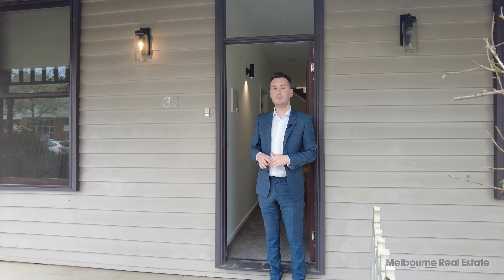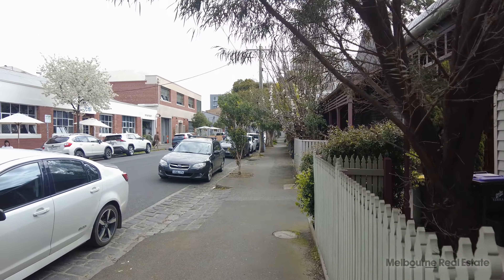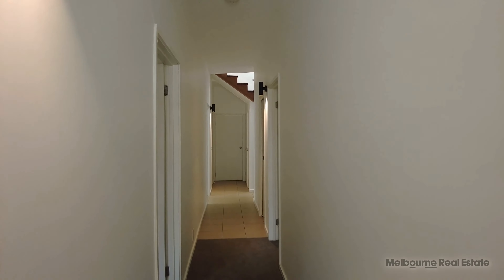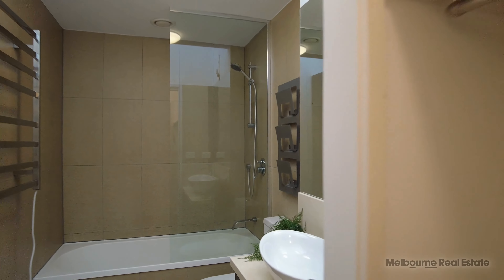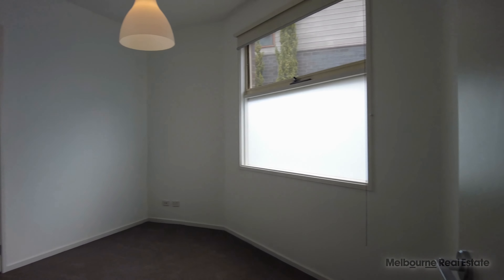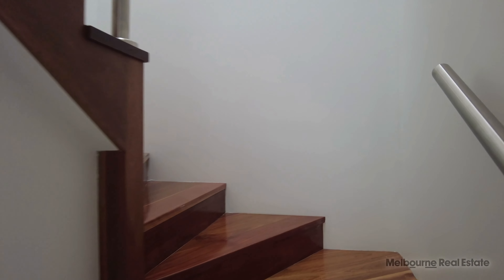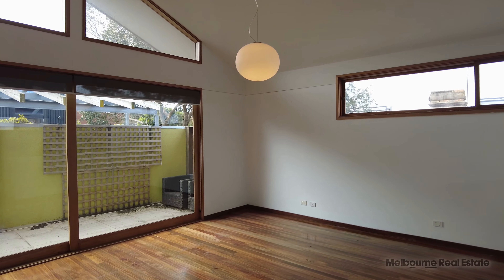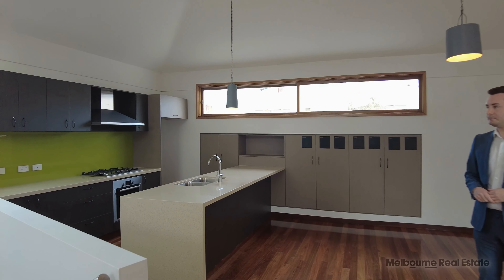Apartment for rent in Collingwood | 3BR/2BA | Walkthrough by MRE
Experience Real Lifestyle at 34 Keele Street, Collingwood, VIC 3066 with Melbourne’s Liveability Experts, MRE.

This 3-bedroom, 2-bathroom property with 2-car spaces in Collingwood offers the epitome of luxury living.. Directly across the road from this property is a beautiful café, along with a variety of nearby shops and restaurants. The first bedroom has an electric wall panel heater as well as built-in robes and high ceilings throughout. The master bedroom has plenty of room for a queen/king-sized bed, as well as a walk-in wardrobe, and a matching ensuite bathroom. Further down the hallway is the central bathroom along with the third bedroom. Just to the end of the hallway are the storage, linen closet, extra powder room with laundry facilities, and double garage. Heading upstairs, you’ll be greeted with high cathedral-sized ceilings with beautiful natural light coming through the good-sized windows. The modern kitchen is equipped with gas appliances and stone bench tops. This is truly a must-see!

12 Yarra St, South Yarra VIC 3141